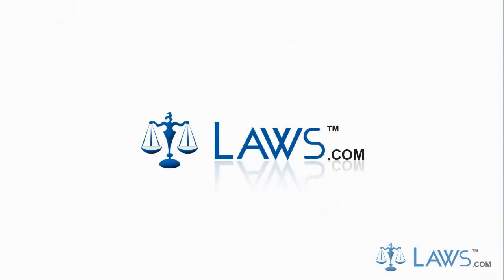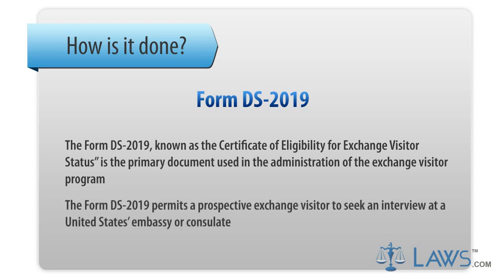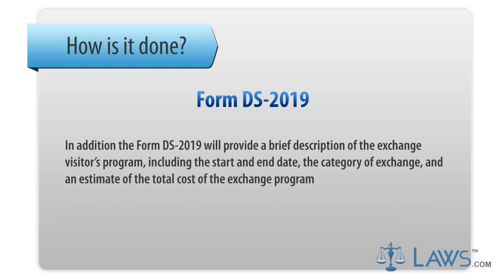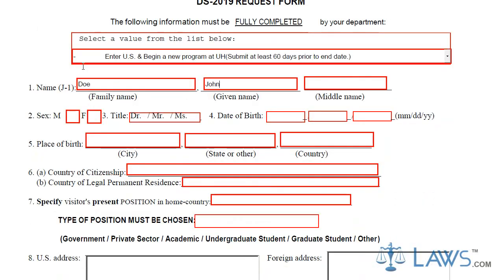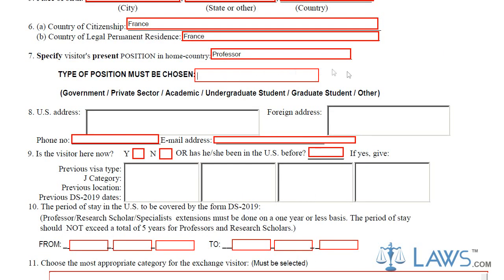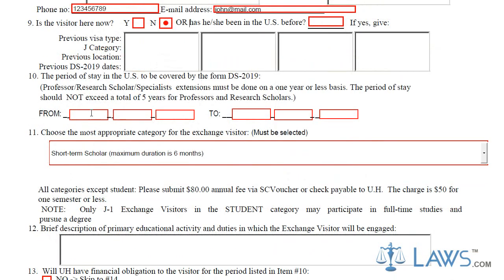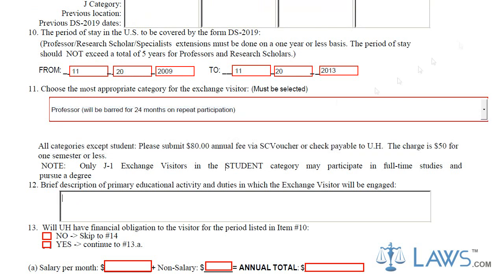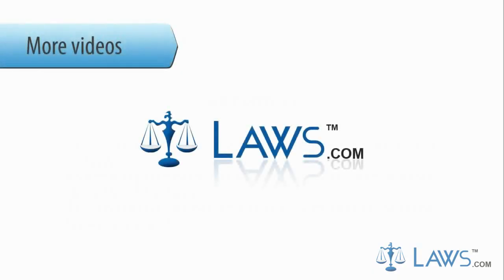Learn How to Fill the Form DS-2019 for the Certificate of Eligibility for Exchange Visitor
To download the Form DS-2019 in printable format and to know about
the use of this form, who can use this Form DS-2019 and when one should use this Form DS-2019  form.